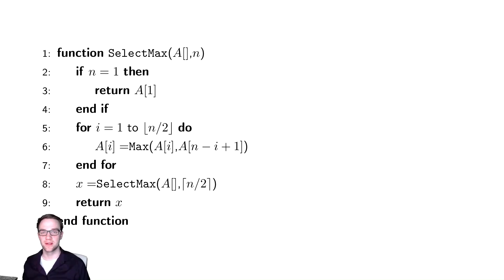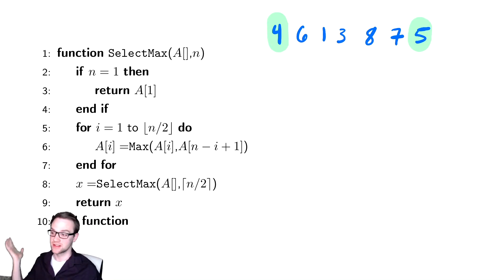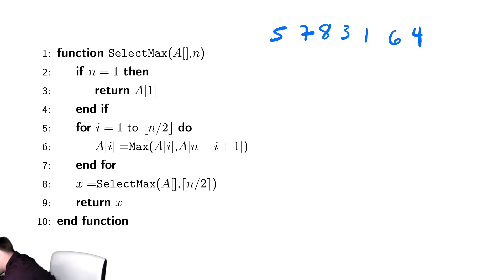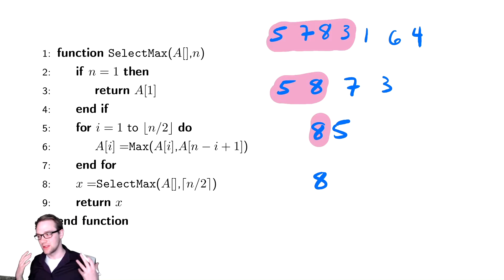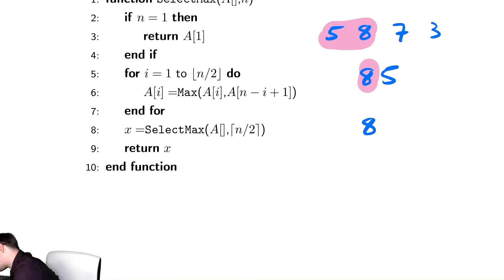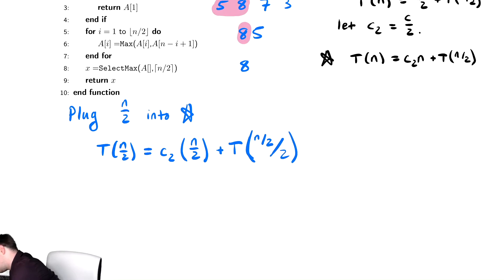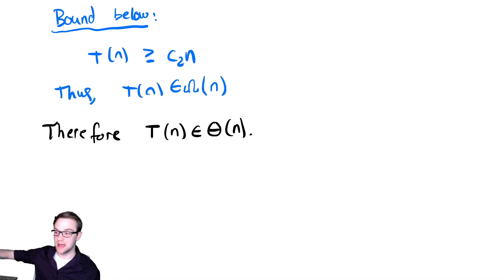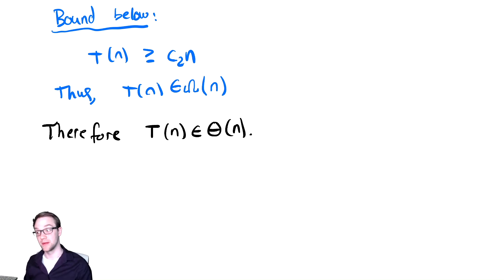Analysis of Recursion 5 - Select Max and Introduction to Divide and Conquer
In this video we discuss the Select Max method and examine our first divide and conquer algorithm.